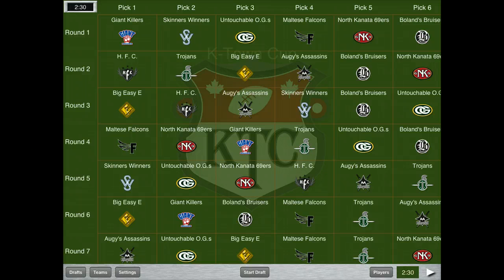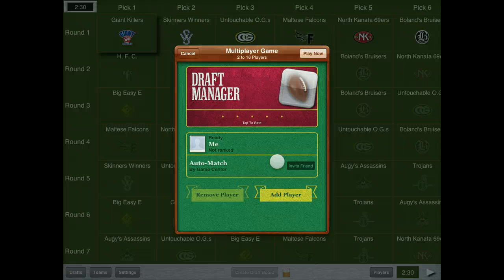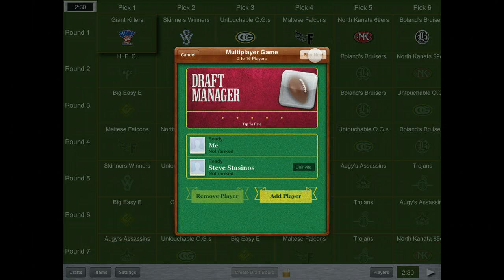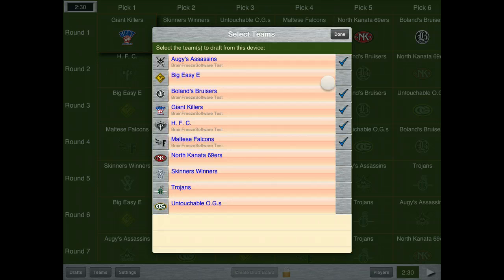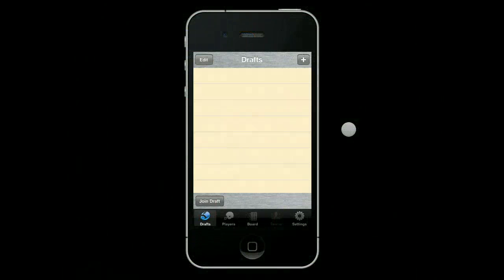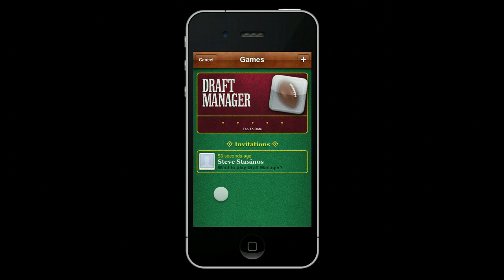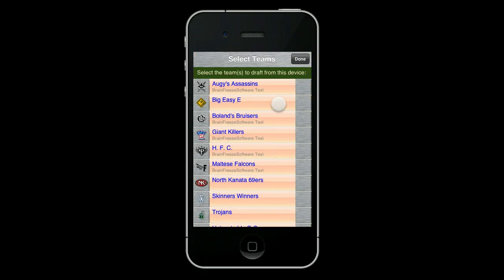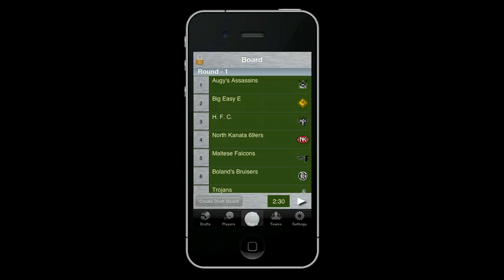Using Draft Manager with Game Center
How To video on how to use Game Center with Draft Manager to run your fantasy draft.